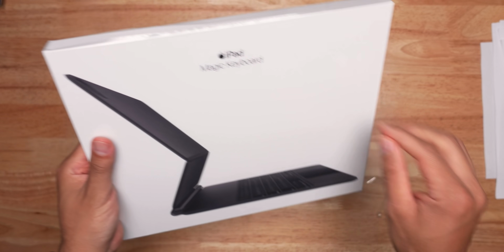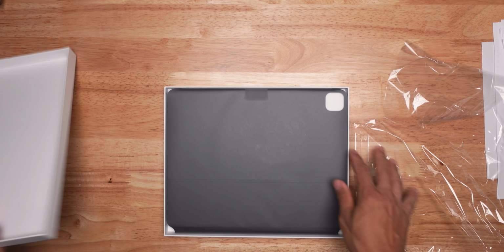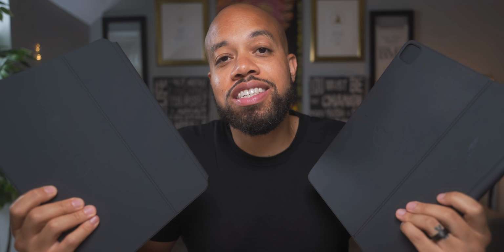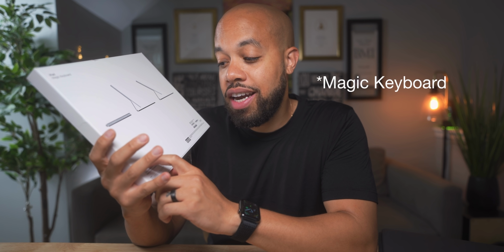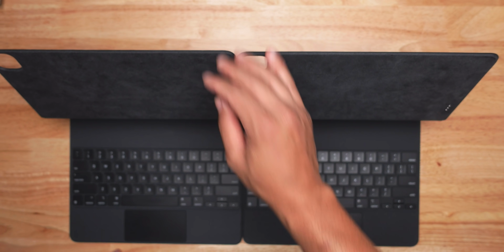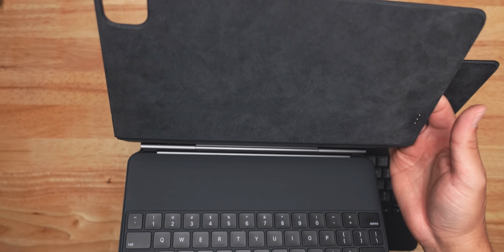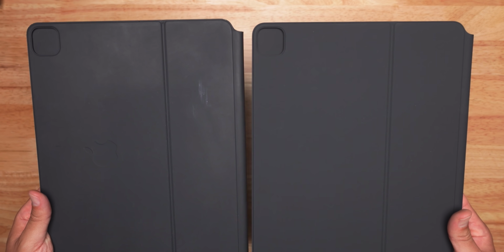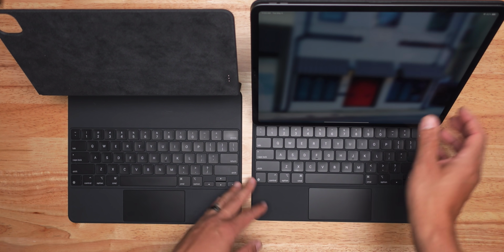THE NEW 2021 MAGIC KEYBOARD - WHY DID WE HAVE TO BUY THIS???? (1ST IMPRESSIONS) 😩🤷🏽‍♂️🤔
Here’s my unboxing and 1st impressions of the new 2021 MAGICKEYBOARD for the new iPadPro2021 . Not sure why we needed this one and what the big changes were from last year. Someone please help me understand!